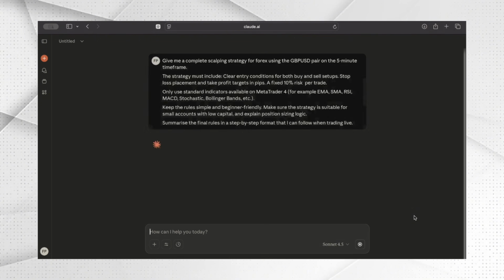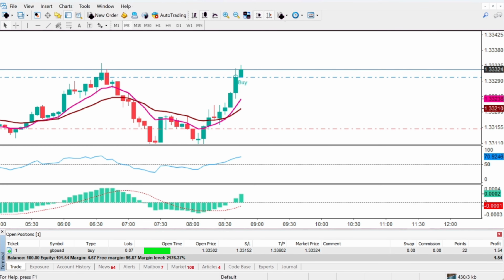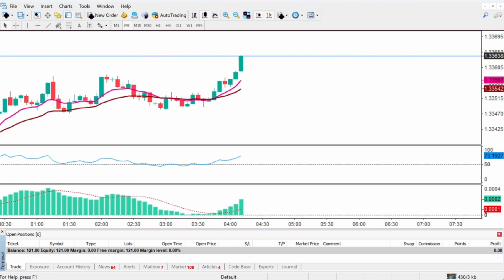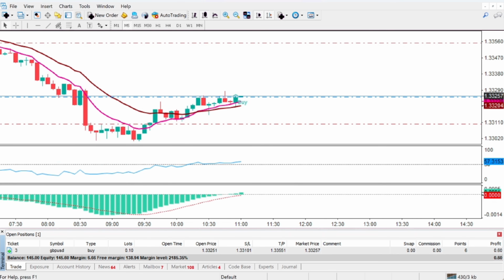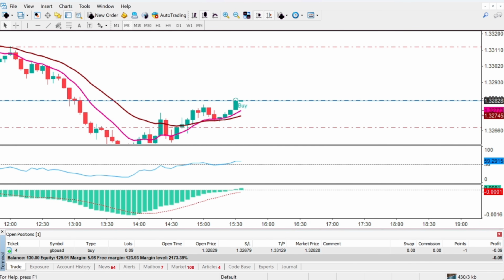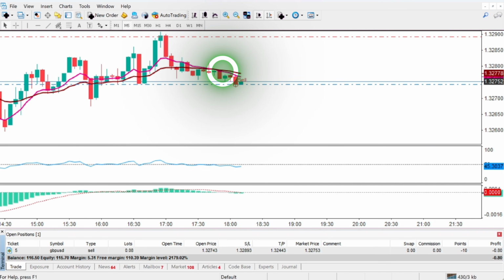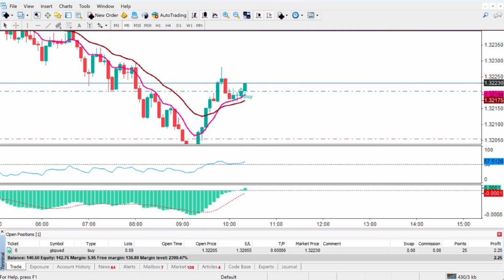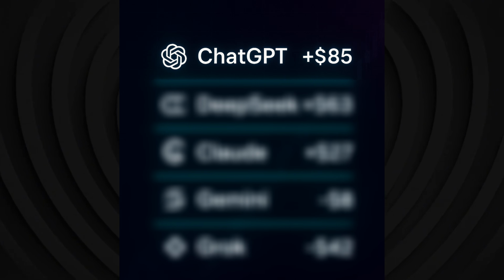Claude AI Scalping Strategy...Can This Scalping System Climb The AI Leaderboard?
The AI Scalping Series continues with a new heavyweight: Claude AI!

After testing ChatGPT, Gemini, DeepSeek, and Grok, we challenged Claude to build a complete forex scalping strategy for GBPUSD M5. We're trading its logic exactly as written, with no human intervention and an aggressive 10% risk per trade on a $100 account.

Claude delivered a technical system combining 9 & 21 EMAs (Trend), RSI 14 (Momentum), and MACD (Filter). The system started with two massive wins but quickly faced a reality check when it insisted on buying into a strong downtrend.

Watch the full analysis to see how Claude AI performed over six trades, where it landed on our official AI Leaderboard, and why following an AI's logic blindly can lead to losses even with the perfect indicators.

Claude AI Strategy:
Indicators: 9 EMA, 21 EMA, RSI(14), MACD
Entry: 9 EMA cross 21 EMA + RSI above/below 50 + MACD Positive/negative
Risk/Reward: 15 Pips SL / 30 Pips TP (1:2R)

AI TRADING LEADERBOARD (Final Results):
ChatGPT: (+$85)
DeepSeek: (+$63)
Claude AI: (+$27) 👈 New Rank
Gemini: (-$8)
Grok: (-$42)

Should we run this strategy again but push it for a full month to see what happens?

exact prompt that i use
Give me a complete scalping strategy for forex using the GBPUSD pair on the 5-minute timeframe. The strategy must include:
Clear entry conditions for both buy and sell setups.
Stop loss placement and take profit targets in pips.
A fixed risk percentage per trade [suggest between 1%–2% for small accounts].
Only use standard indicators available on MetaTrader 4 (for example EMA, SMA, RSI, MACD, Stochastic, Bollinger Bands, etc.).
Keep the rules simple and beginner-friendly.
Make sure the strategy is suitable for small accounts with low capital, and explain position sizing logic.
Summarize the final rules in a step-by-step format that I can follow when trading live.

Timestamps:
0:00: The Claude AI Scalping Challenge Introduction
0:51: Claude's 3-Indicator Strategy Revealed (EMA, RSI, MACD)
1:58: Trade 1
3:19: Trade 2
4:47: Trade 3
6:00: Trade 4
6:36: The Major Flaw
7:17: Trade 5
8:21: Trade 6
9:27: The Official AI Scalping Leaderboard Revealed
10:14: Claude's Final Ranking and Analysis